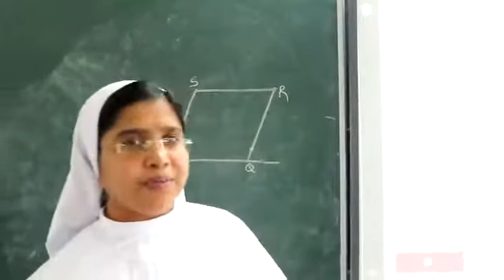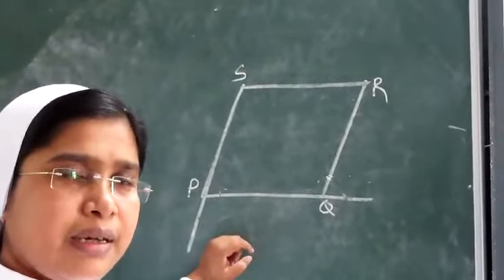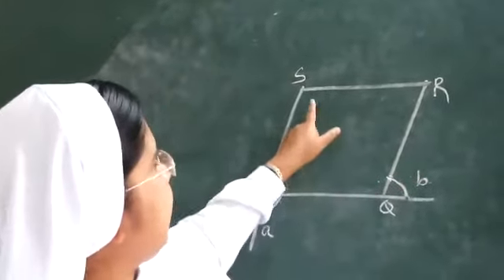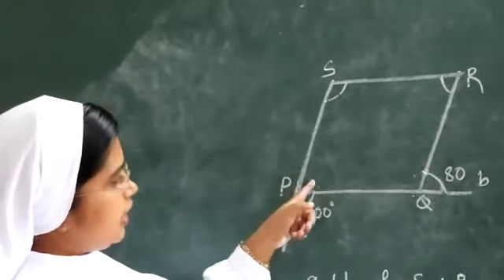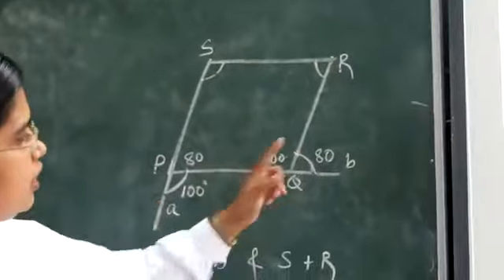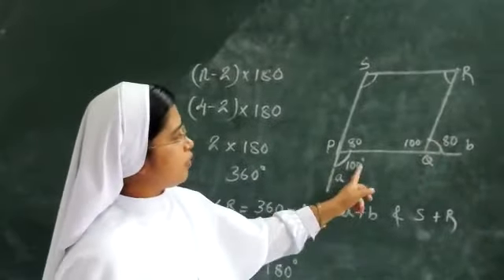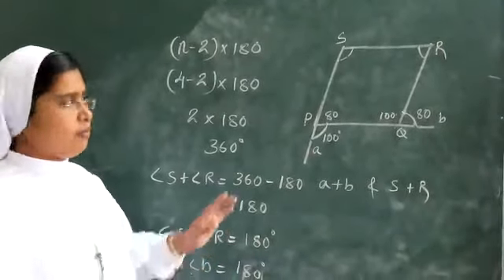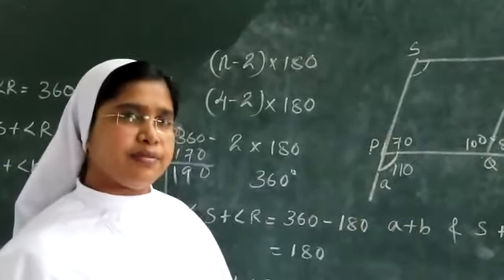Maths_std-8 :session-24 _part-3